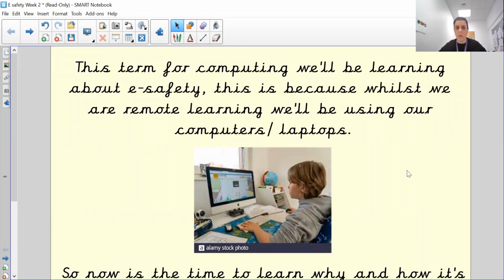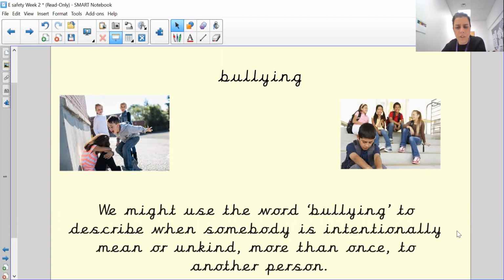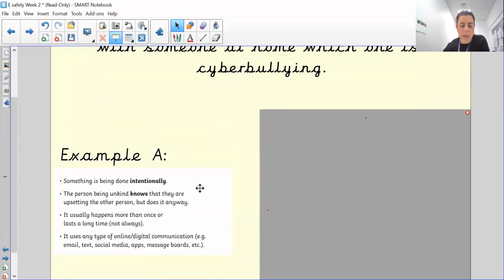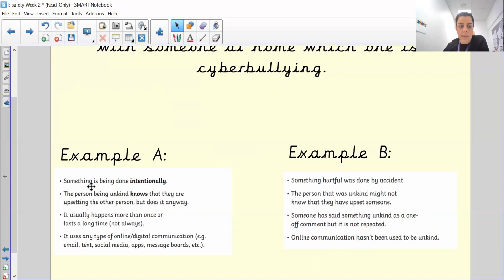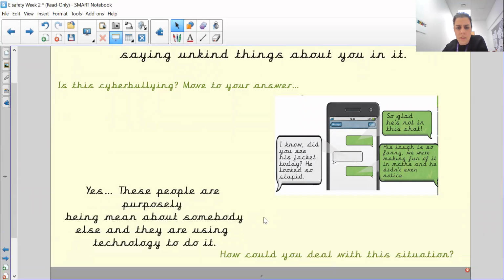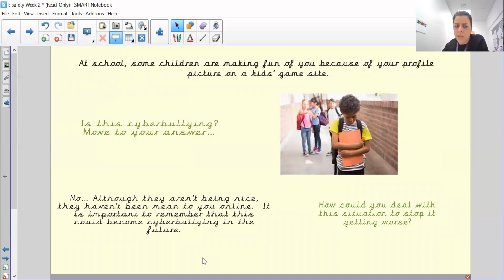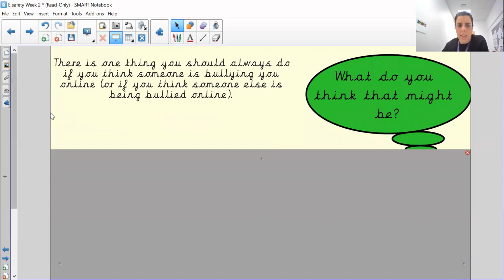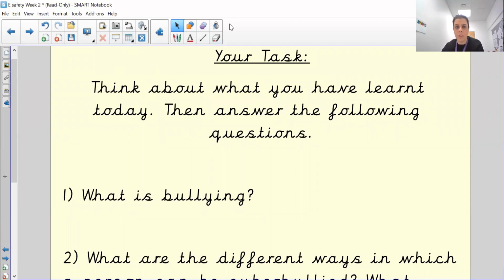Year Three - 14th January - Computing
Miss Lewis is talking through the importance of staying safe online and how to recognise when someone is being unkind to you. Make sure you speak to an adult if you are worried about anything you see online.